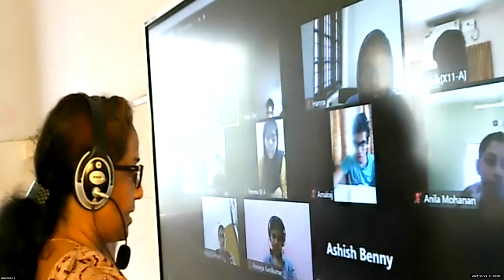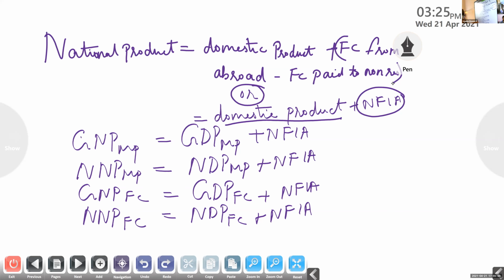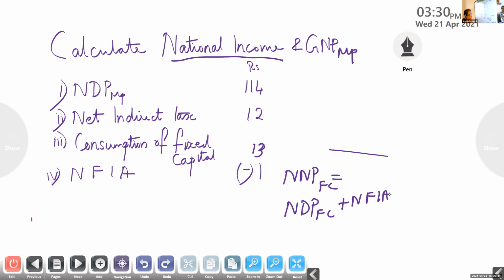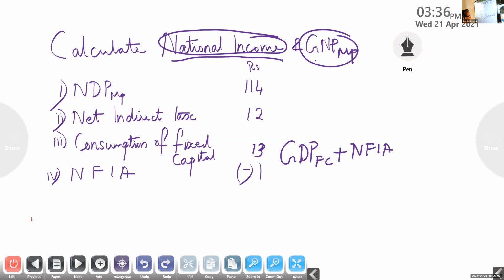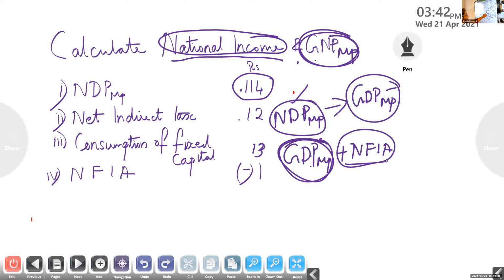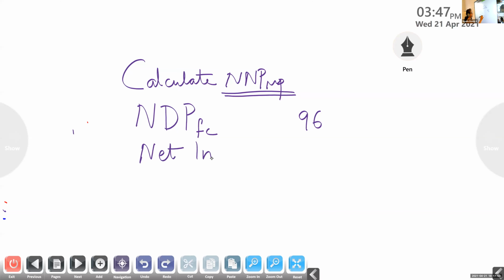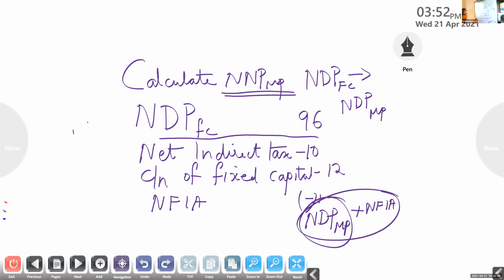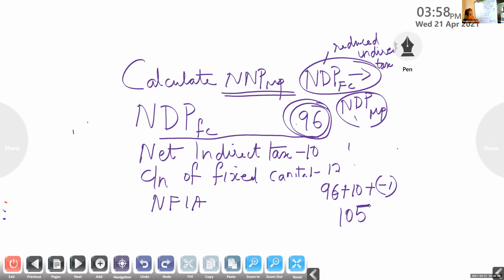Dr.Raju Davis International School | CLASS 12 ECONOMICS PART2 | 21-04-2021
CLASS 12 ECONOMICS PART2 NATIONAL INCOME ACCOUNTING